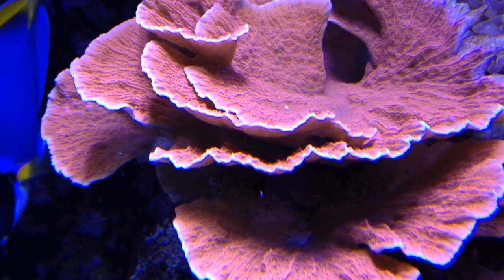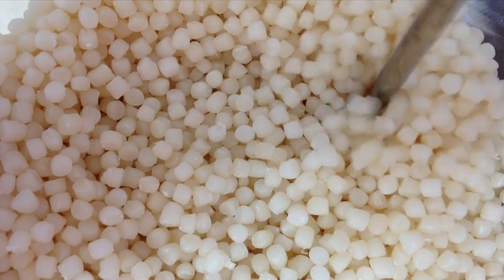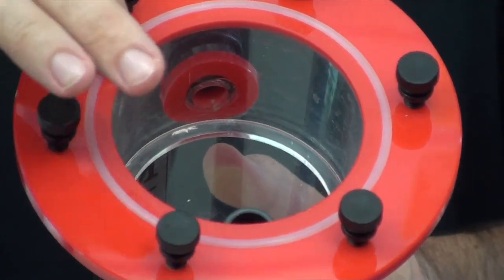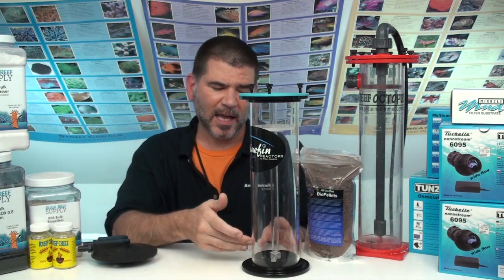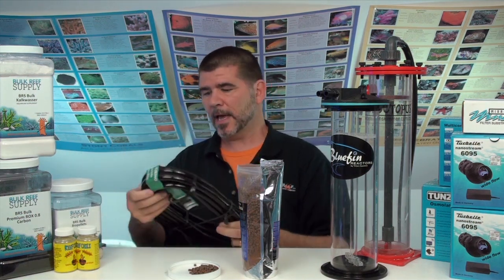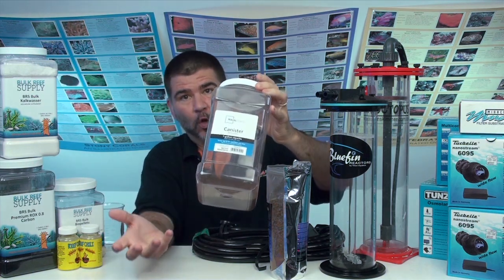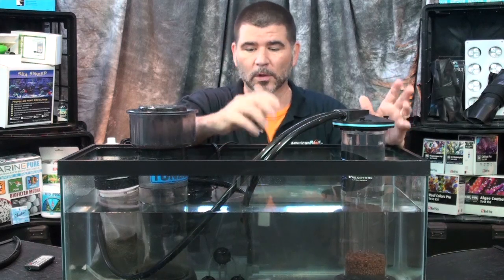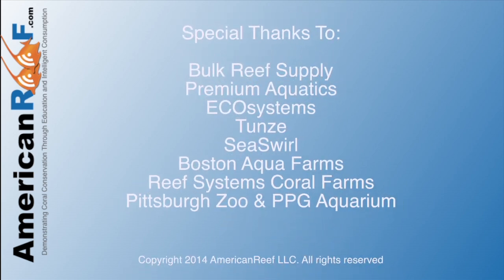Testing the AIO BioPellets - ReefKeeping Video by AmericanReef - Start a Saltwater Aquarium